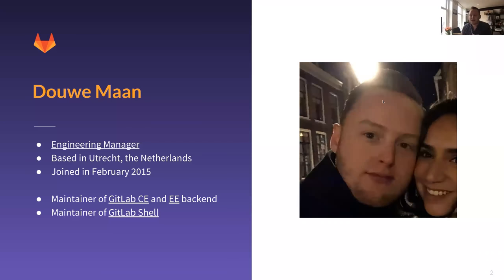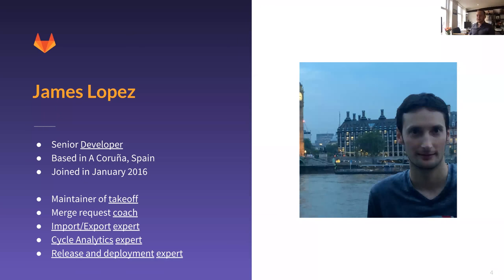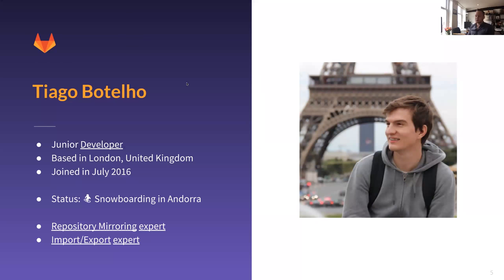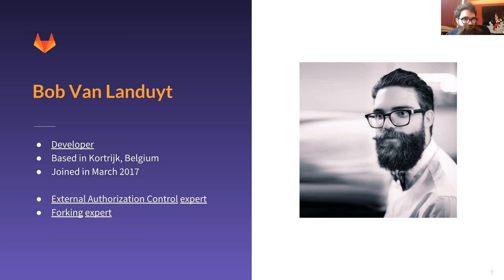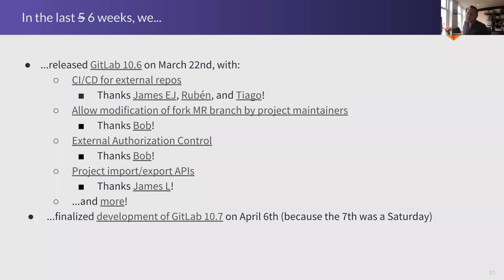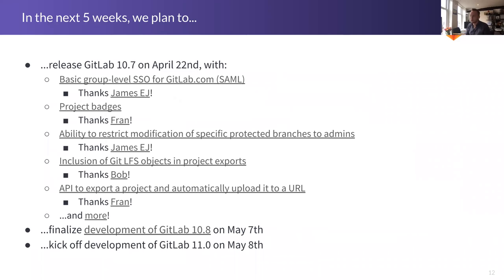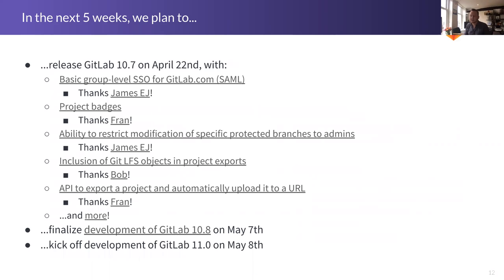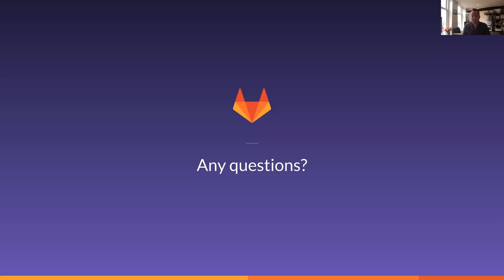Functional Group Update - Backend- April 9th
Functional Group Update - Backend- 4/9/2018